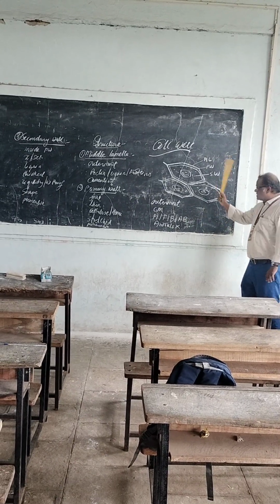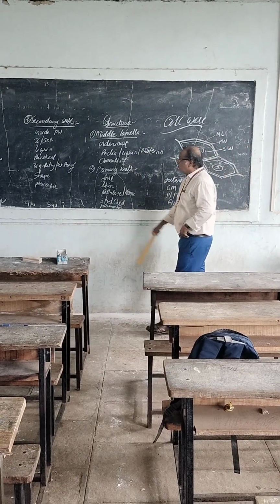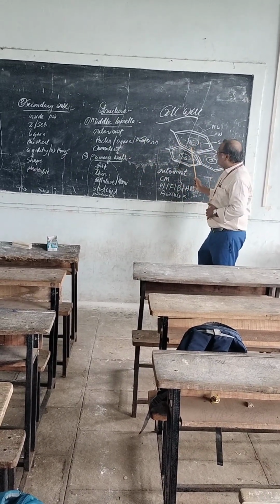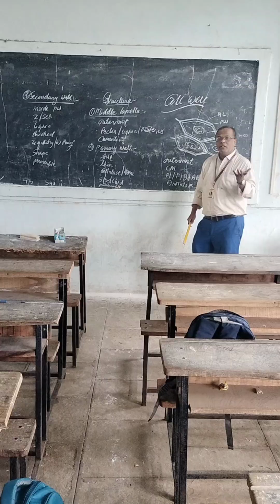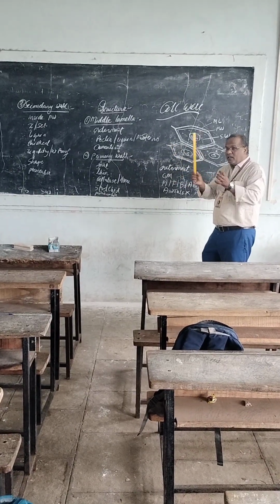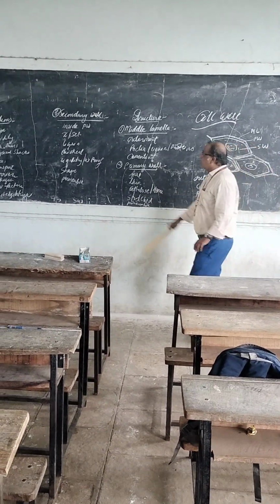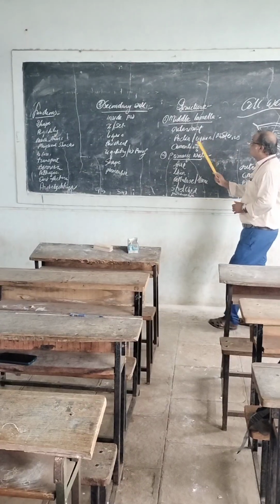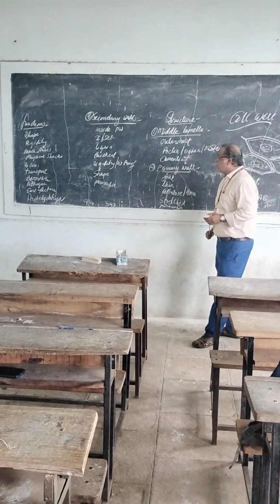Cell wall (Structure & functions)